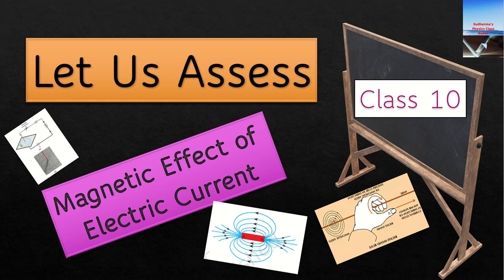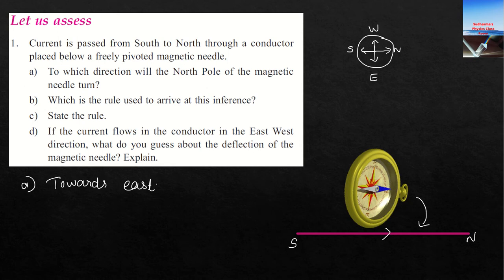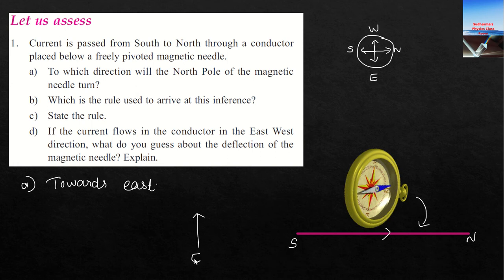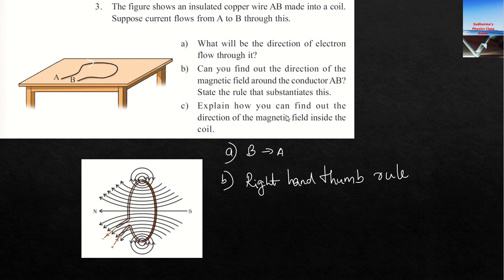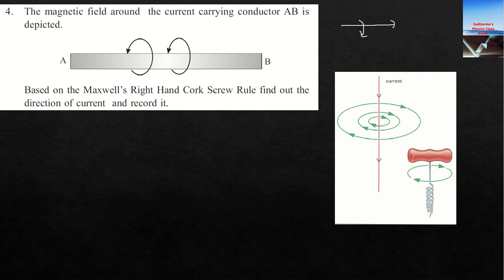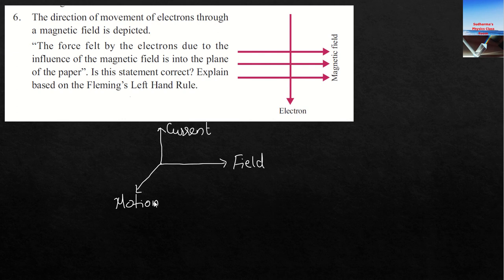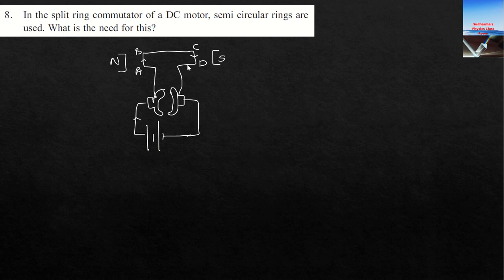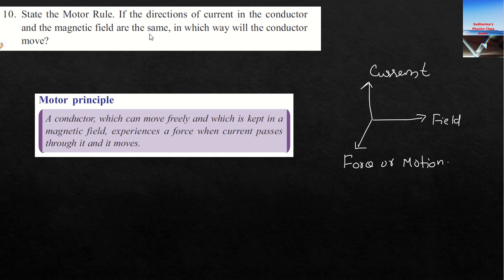Let us assess| Magnetic effect of electric current| Class 10 Physics text back exercise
Let us assess| Magnetic Affect of electric current| Class 10 ; All the text back exercises of the chapter magnetic effect of electric current is explained in detail.

sslc physics chapter 2 notes,
sslc physics chapter 2 english medium,
sslc physics chapter 2 guide,
sslc physics chapter 2 magnetic effect of electric current,